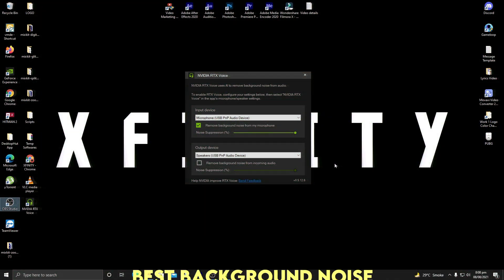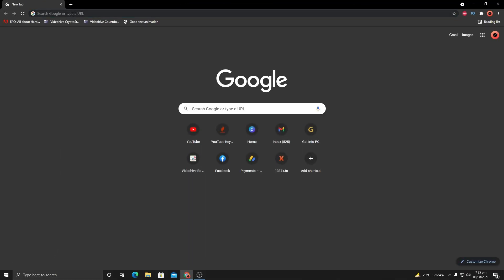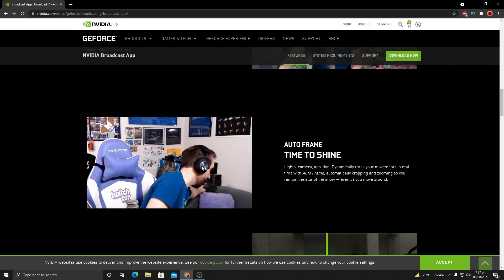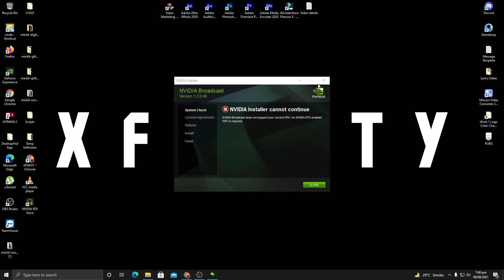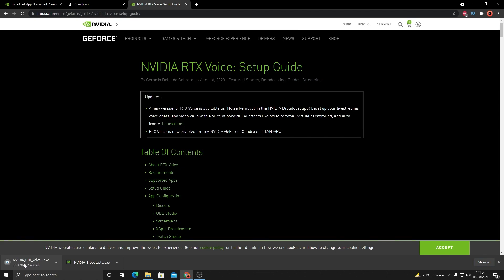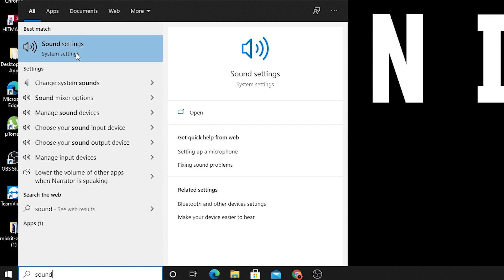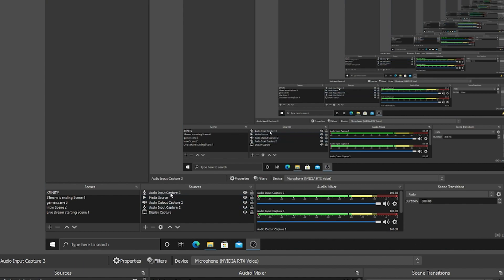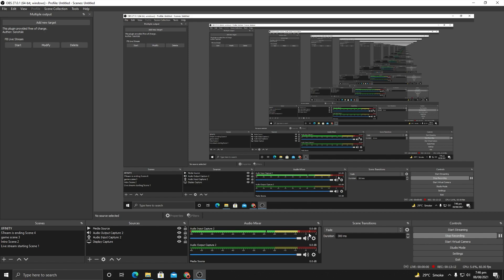How To REMOVE BACKGROUND NOISE In Video | Best Background NOISE REMOVAL NVIDIA BROADCAST & RTX VOICE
In This Video I will show you How To REMOVE BACKGROUND NOISE In Video While Recording Video and Live Streaming with 100% AI Powered Noise Removal Software 2021. We will explore Best Background NOISE REMOVAL NVIDIA BROADCAST Software for NVIDIA RTX SERIES & RTX VOICE For NVIDIA GTX SERIES. After Watching this video you will get rid from background noise while recording and live streaming in WINDOWS PC. RTX voice and NVIDIA Broadcast is the best solution to remove background noise from your videos during Screen Capture! You must be tired of annoying background noises while you are recording Videos, well after watching this video your problem will be solved 100%.

Topics Covered in This Video:

How To Remove Background Noise while Recording
How To Remove Background Noise in Video
Remove All Background Noise From MIC
NVIDIA BROADCAST For Noise Removal
NVIDIA noise removal OBS
NVIDIA noise cancelling download
NVIDIA RTX voice not working
RTX voice download
NVIDIA noise cancelling without RTX
NVIDIA RTX voice download windows 10
RTX voice latest version

Video Sequence:

0:00 Intro
0:47 Noise Removal Software Results (Preview)
1:25 Why Removing Background Noise Is Important
2:29 NVIDIA Broadcast For NOISE Removal For RTX GPU
3:05 Features of NVIDIA Broadcast Software
3:48 RTX or Above Required For NVIDIA Broadcast
4:35 GTX GPU Error for NVIDIA Broadcast
5:23 RTX Voice Noise Removal For GTX GPU
6:11 Configuring RTX Voice For Noise Removal
7:16 Enabling RTX Voice In WINDOWS 10 Settings
7:53 Enabling RTX Voice In OBS Software
9:30 Background NoiseThe DIFFERENCE!
10:17 Outro & Recommendation

Make sure to watch this video till the end and leave your feedback in the comments section if you are facing any issue!

MUST WATCH:
1. BEST EXPORT SETTINGS ON PREMIERE PRO CC 2021 FOR YouTube, Facebook & Vimeo | HIGHEST Video Quality

2. Best NVIDIA Settings For PREMIERE PRO | Fix Premiere Pro not using GPU ACCELERATION for Rendering

If You face any issue, please let me know in comment section. THANKS!